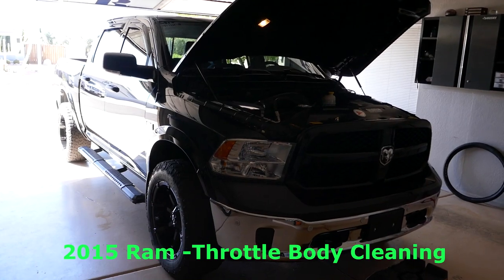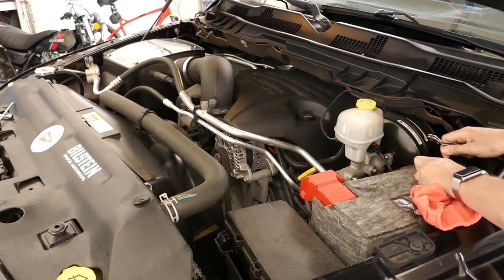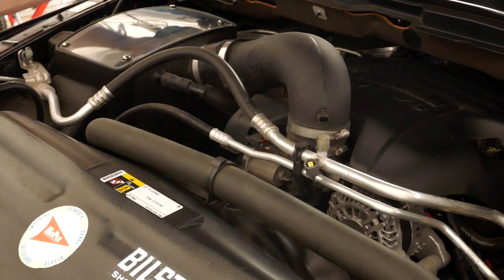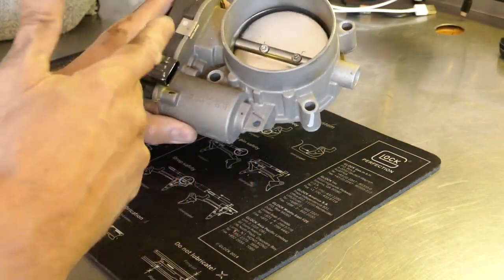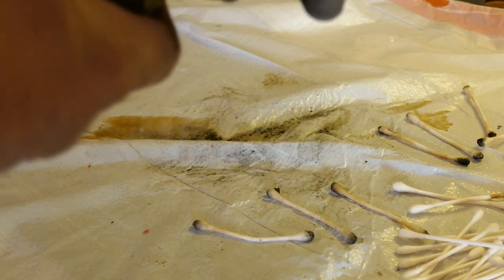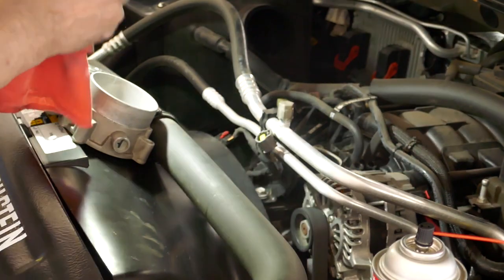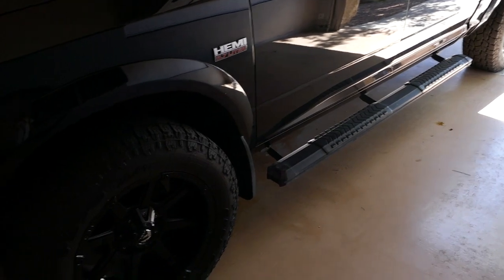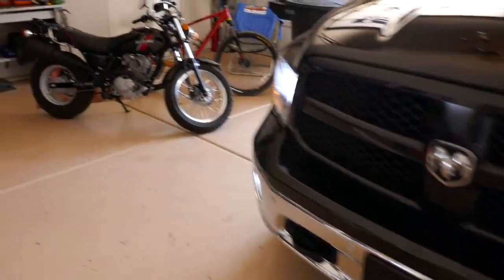Throttle Body Cleaning 2015 Ram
Video for my sons Nile and Chaise since they also have pickups - in case they want to clean the throttle body too! :) And if anyone else can benefit from this info - it's an easy job and should be done peridically in order to keep on top of that carbon buildup! When the carbon builds up too much, it blocks the airflow significanly when the TB is closed and your Hemi will run bad! Keep 'er clean folks! Peace!

Update: Here are the LED headlights for the Ram that I was talking about in the video. Putco Silver Lux:

God Bless!